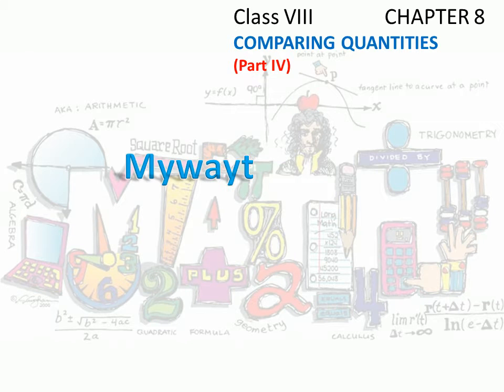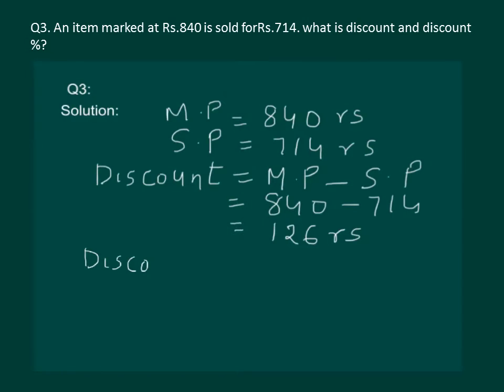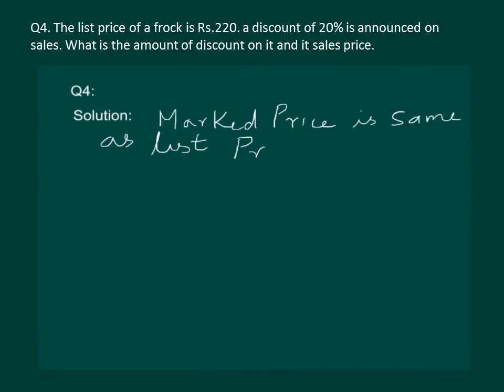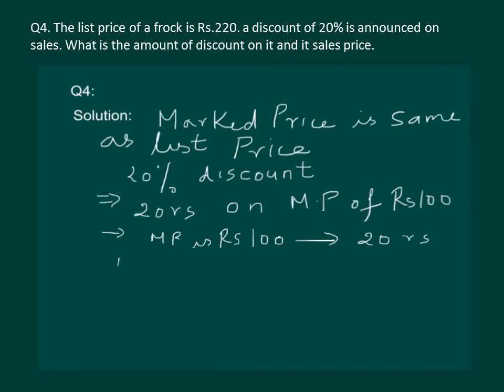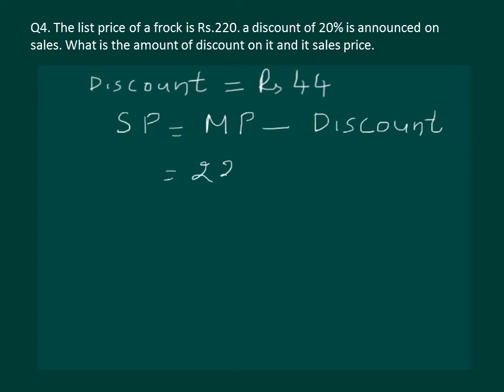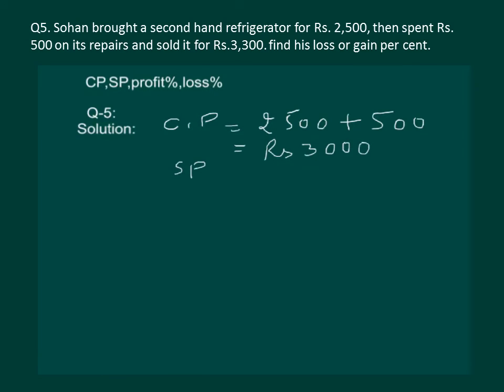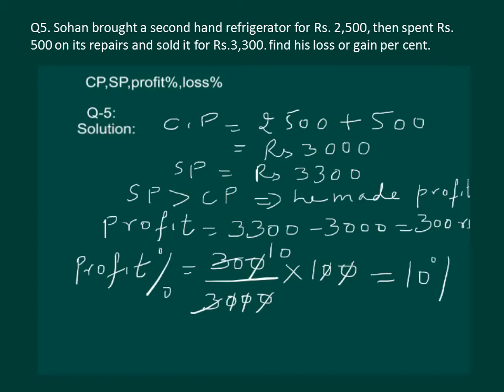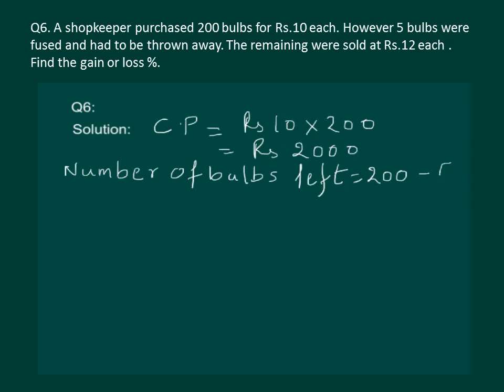Math Class 8 Chapter 8 Part IV|Comparing quantities